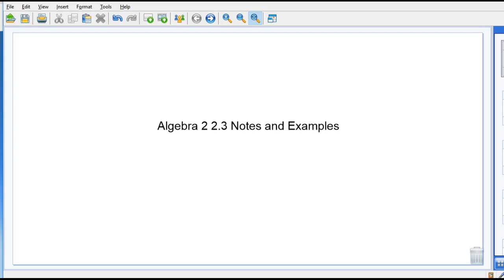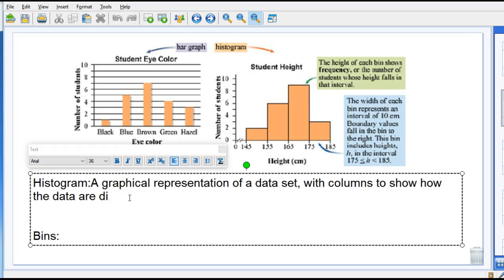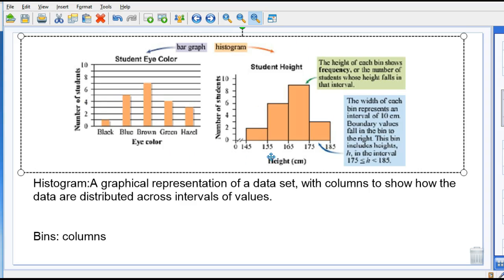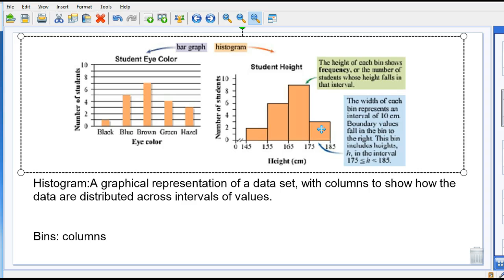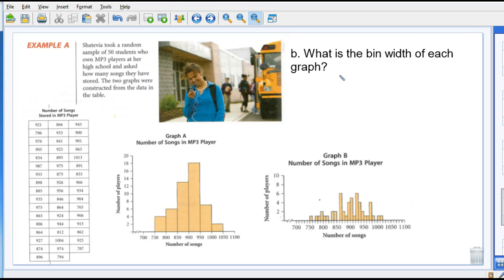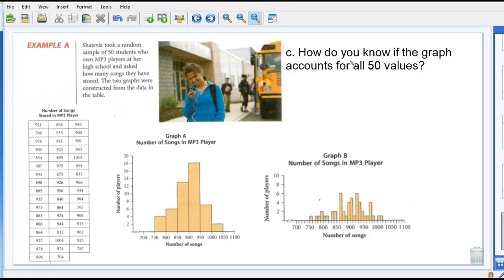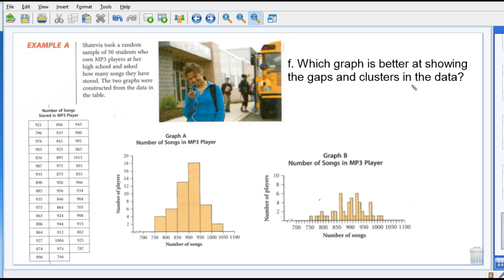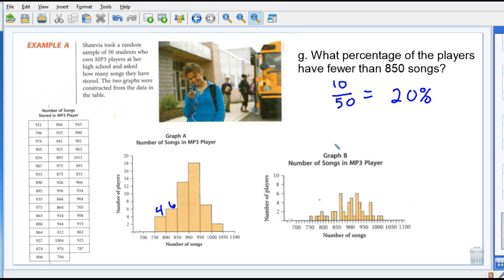Alg 2 2.3 Historgrams example